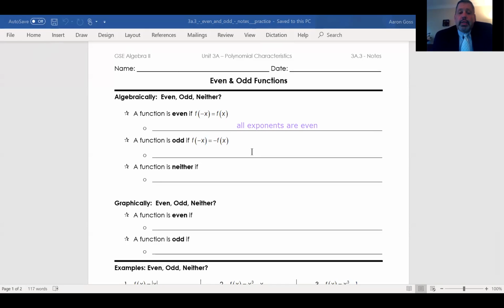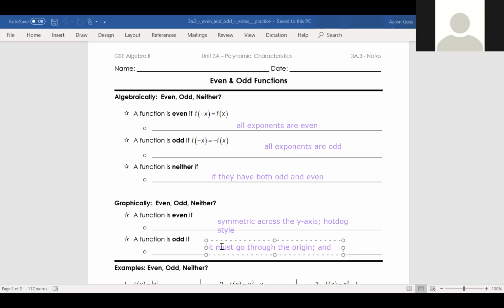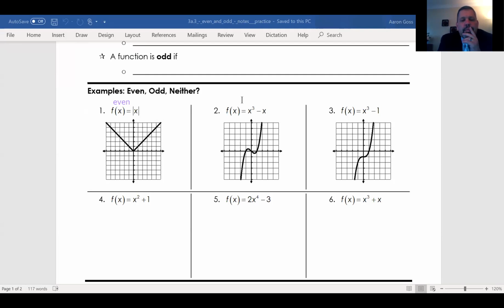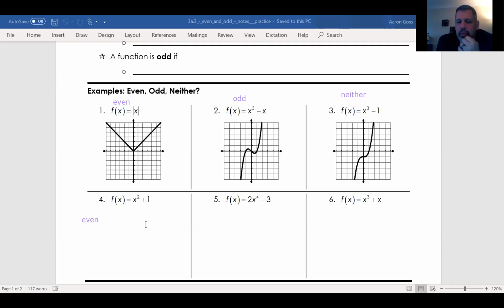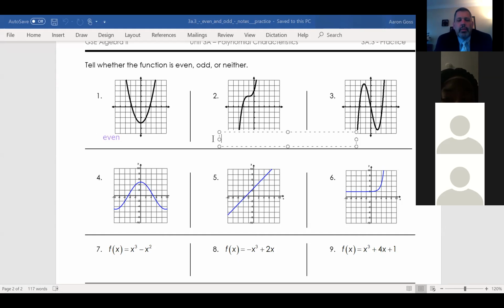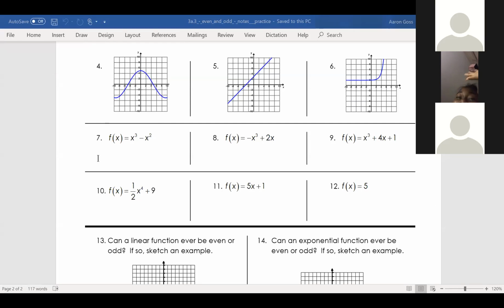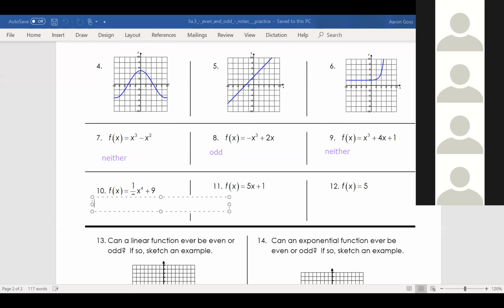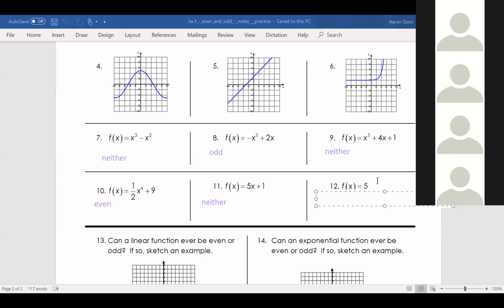Alg2 31820 odd even neither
Algebra 2 class talking about polynomial functions and are they odd/even/neither type of functions; even, symmetric about y-axis; odd, 180 degree rotational symmetry AND goes through the origin, neither; none of the above
...algebraically; if all exponents are even, its even
                            if all exponents are odd, its odd
                            if they mix. it neither
Constants are EVEN